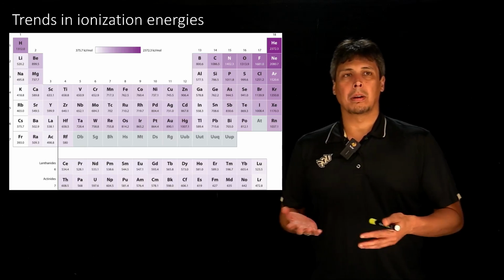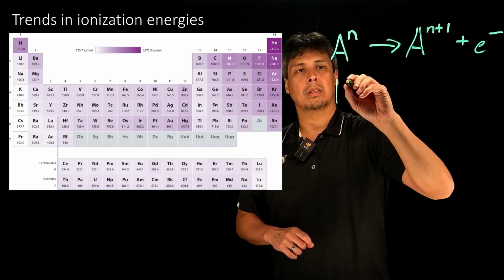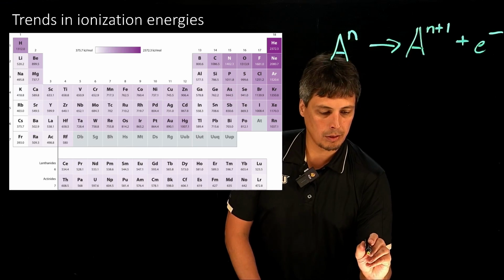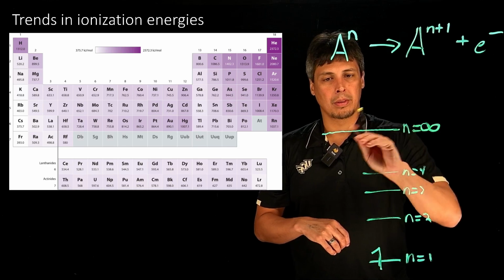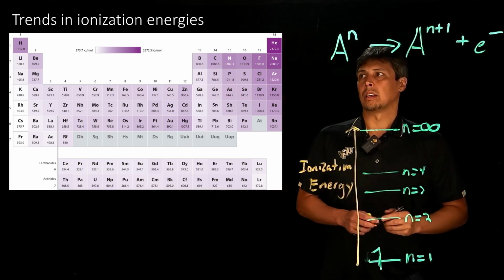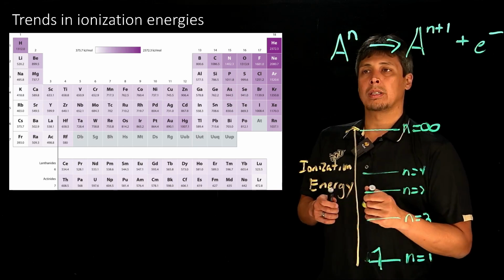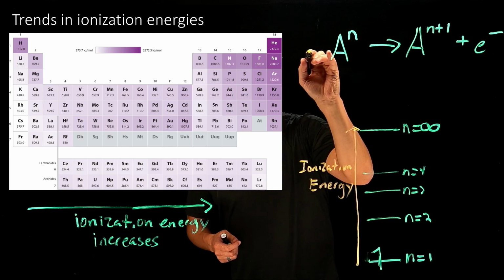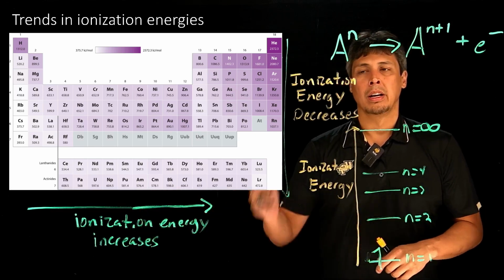Video 1.30A - Periodic trends in ionization energy, part 1